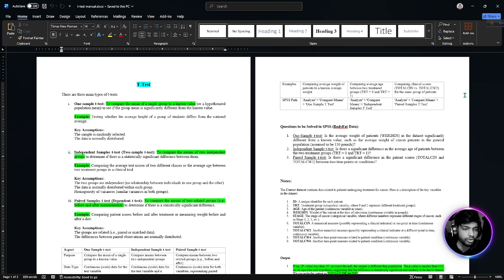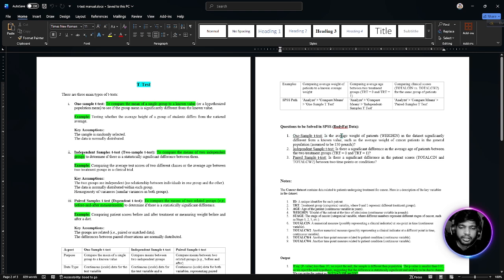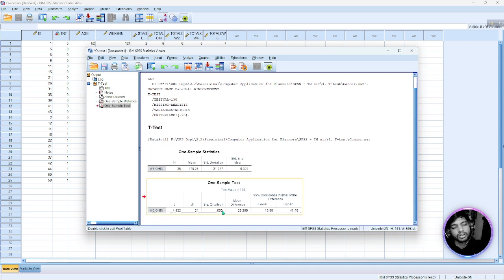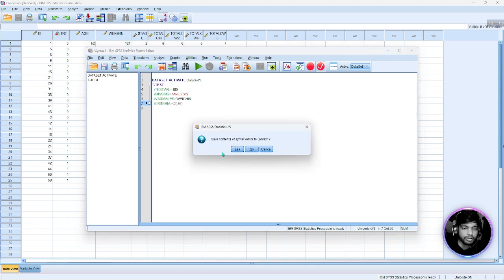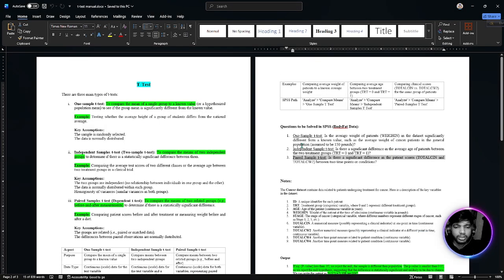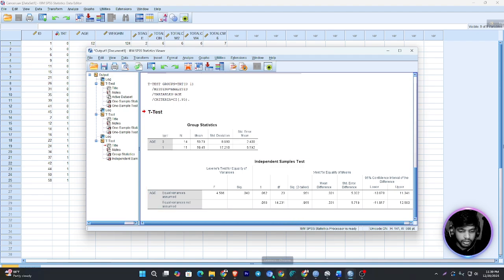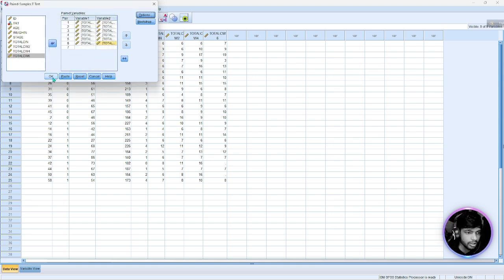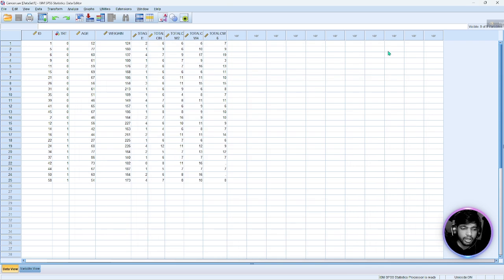T Test || Master Data Analysis with SPSS: The Ultimate Guide for Researchers & Students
Are you struggling with data analysis for your thesis or research project? In this complete SPSS 2026 tutorial, you will learn everything from data entry to advanced inferential statistics. No prior experience is required!

[What You Will Learn] By the end of this video, you will be able to:

Navigate the SPSS interface (Variable vs. Data View).

Perform data cleaning and handle missing values.

Generate descriptive statistics and professional charts.

Run and interpret T-tests, ANOVA, and Regression.

Export your results for APA-style reporting.

[Download Resources] Download the practice dataset used in this video here: [Your Link]